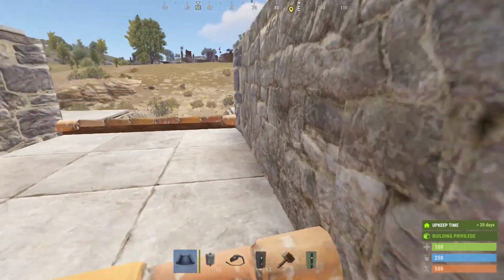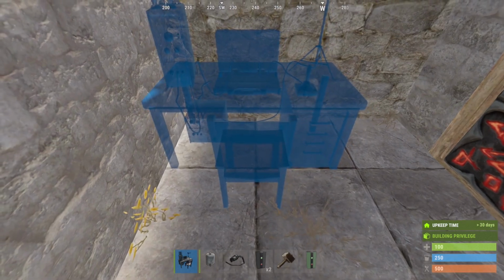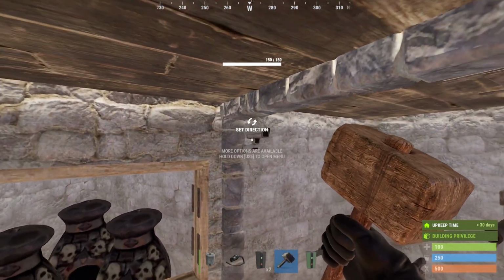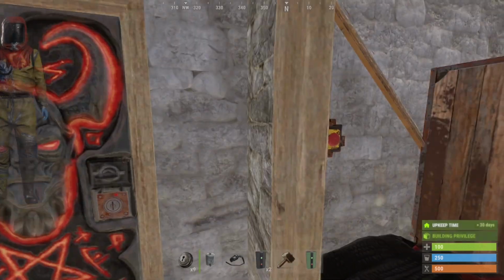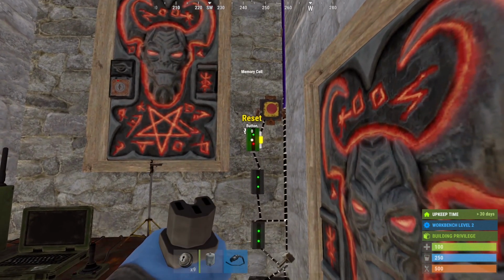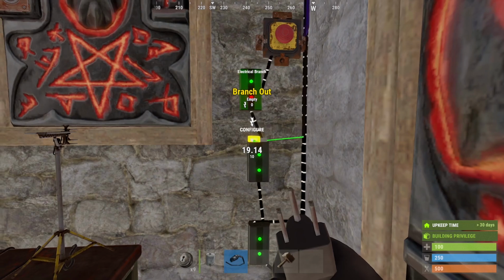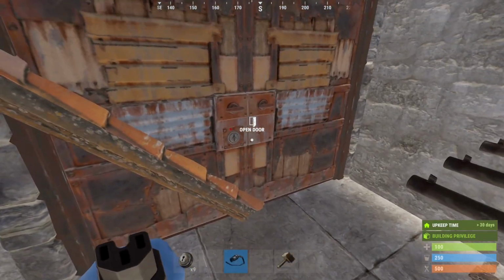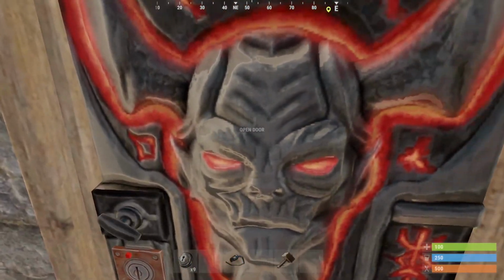Stupidly Simple Pay to Win Trap Base Build Part 2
A special shoutout to BubbaNak and ToadLord66 and xSanteri and for helping me try to find an earlier version of this trap and for playing around with the final design.

Catch my stream at Kick.com/OldFeller

Twisited, ADDER, Poppa Clutch, budsatawny, Old Feller, Old Man Paxus & BubbaNak have started a collaboration/community to help everyone, vets and newbies alike!